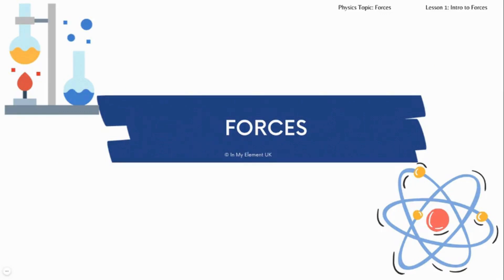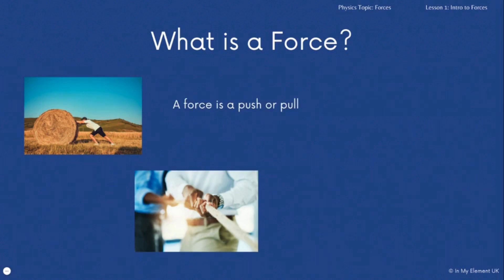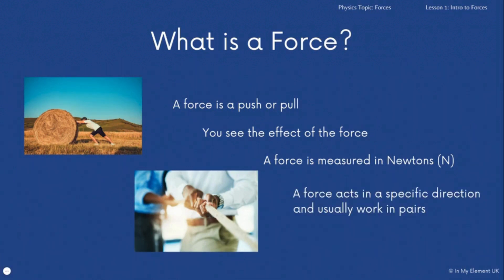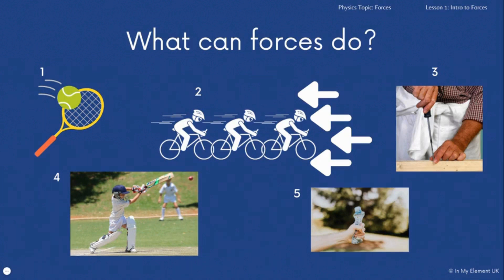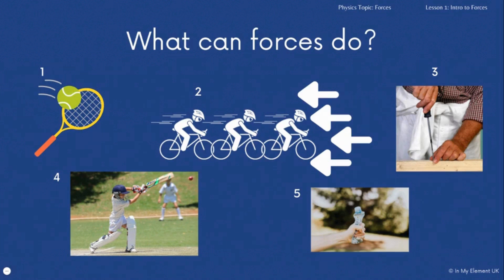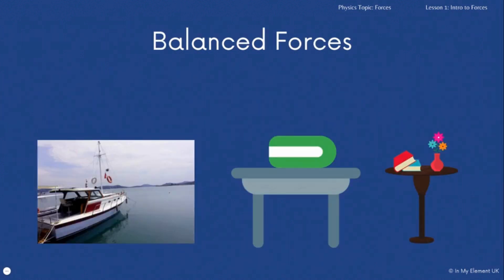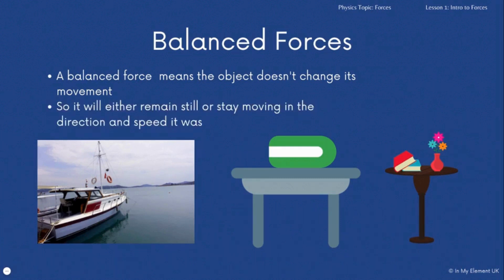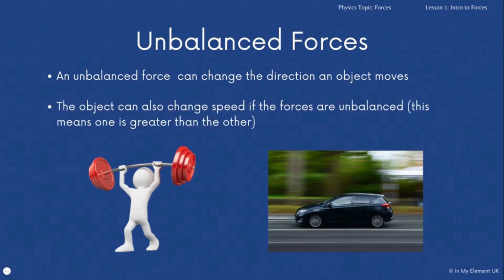What is a force, what does it do, unbalanced & balanced forces - Physics Revision (Years 7, 8 & 9)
In this Key Stage Three (KS3) science revision video, we will be looking at forces.

Follow along to understand:
🏋️‍♂️  What a force is
🏋️‍♂️  What forces can do
🏋️‍♂️  Unbalanced and balanced forces

If this video has been helpful, why not visit our to discover our regular Science blogs (Spark an Idea) - Helping students achieve the results they deserve.